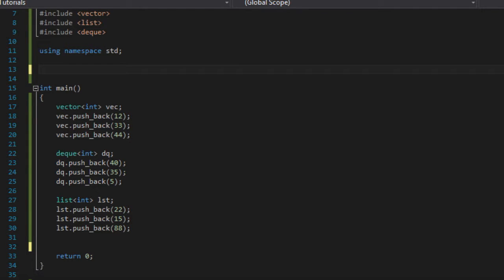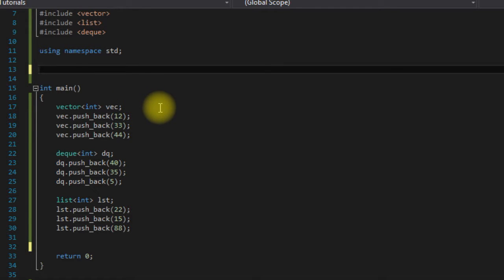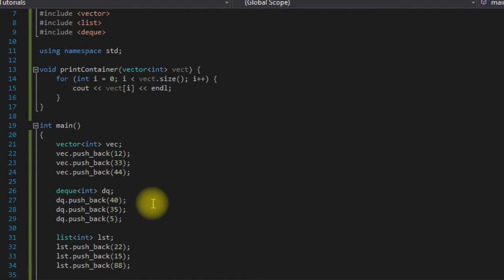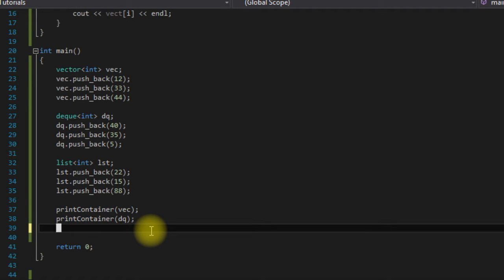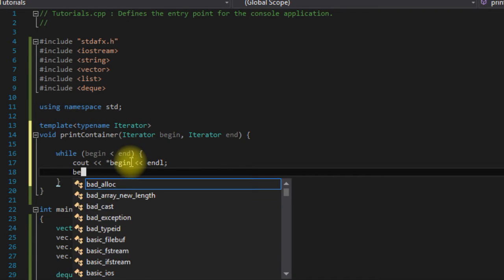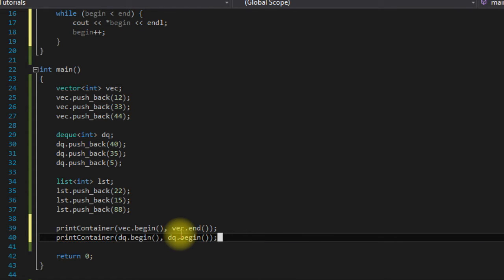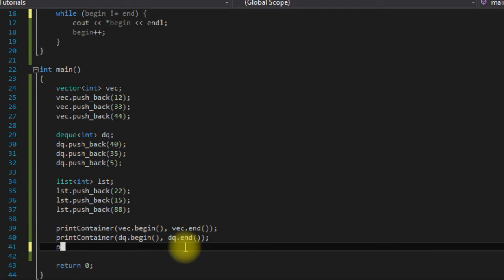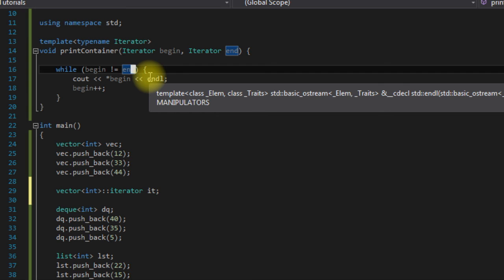C++ Iterators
In this video we take a look at Iterators in C++.